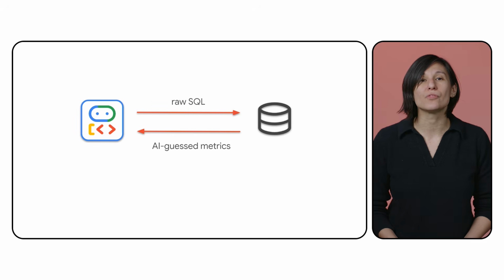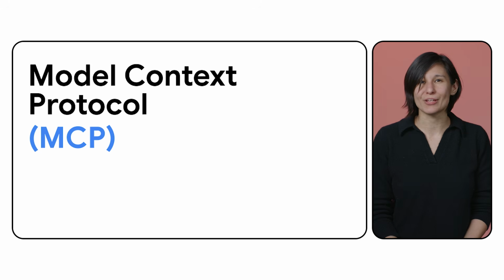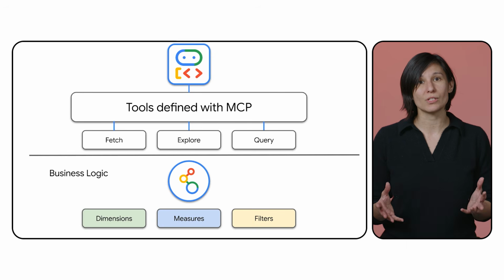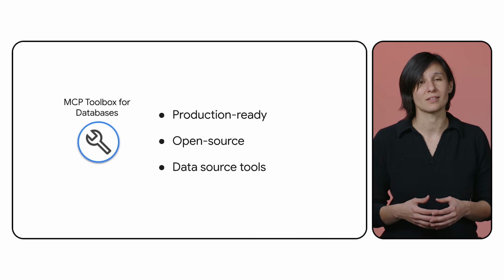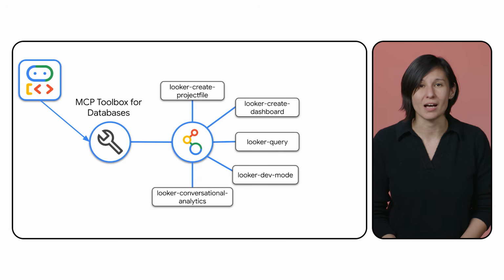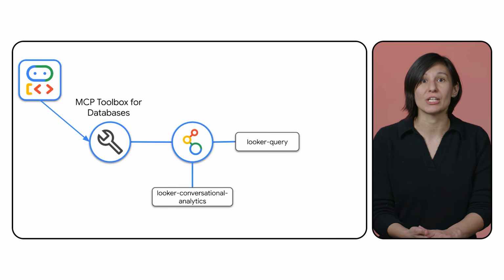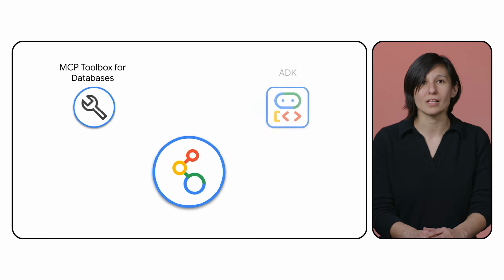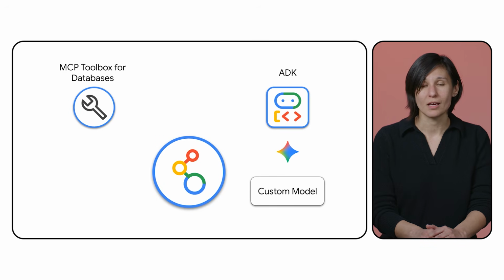Governed agents: Looker + MCP explained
In this video, we explore how to bridge the gap between Large Language Models and your data using Looker’s governed semantic layer, the Model Context Protocol (MCP), and the Agent Development Kit (ADK). Learn how to move away from SQL generated directly by AI and toward agents grounded in a validated and centralized business model.

Speakers: Chrissie Goodrich
Products Mentioned: Looker